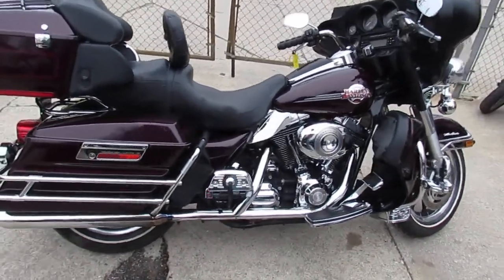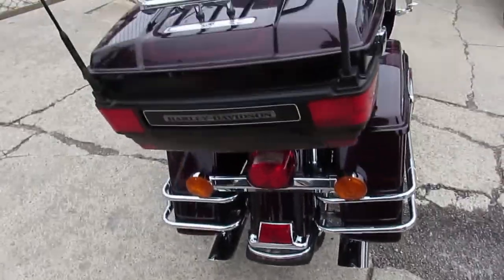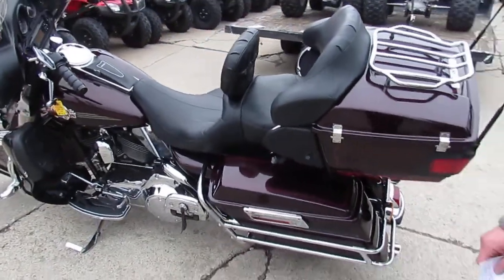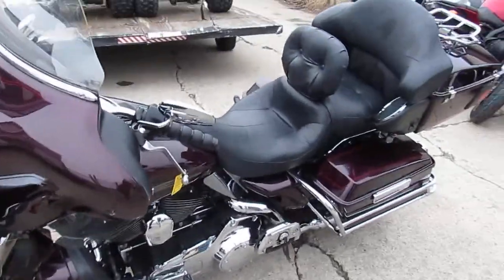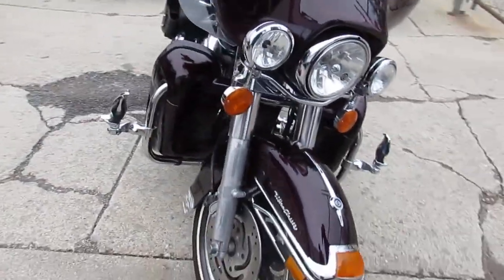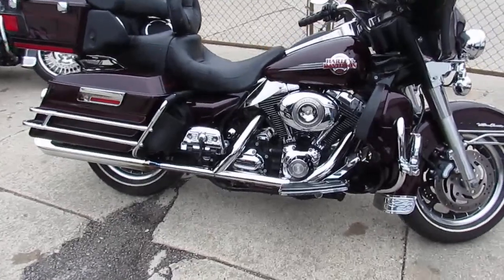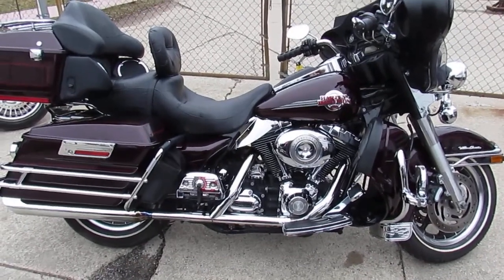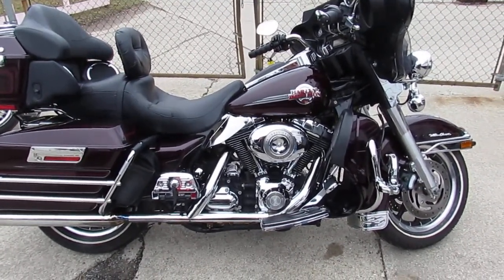Street Glide for sale in Michigan $16,400 U3971